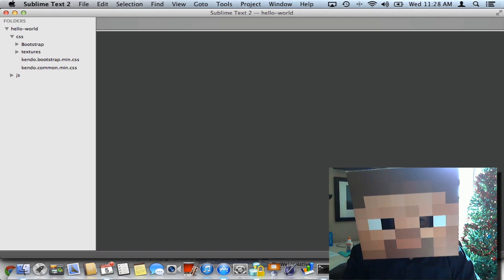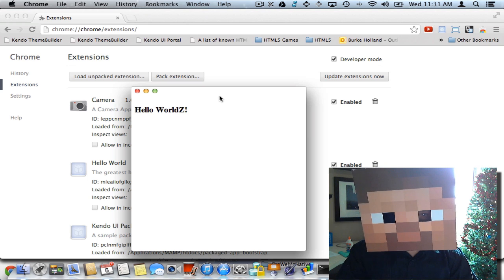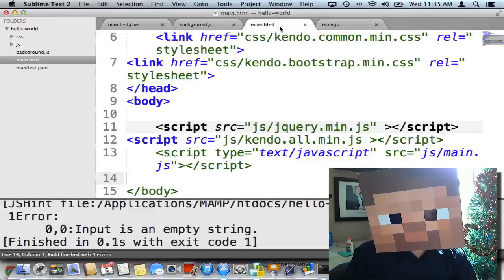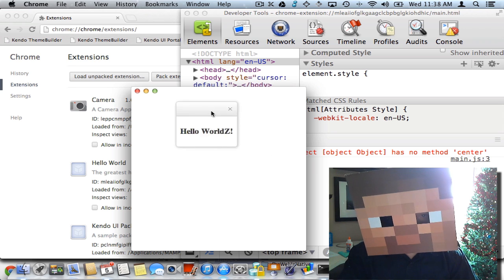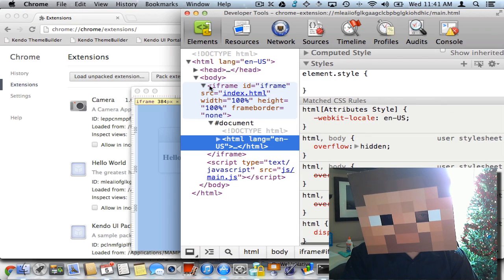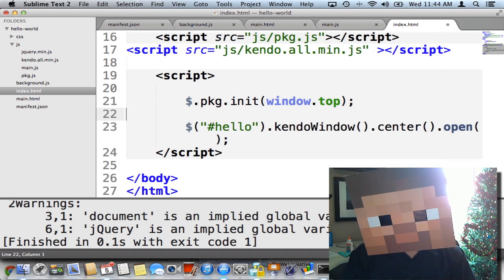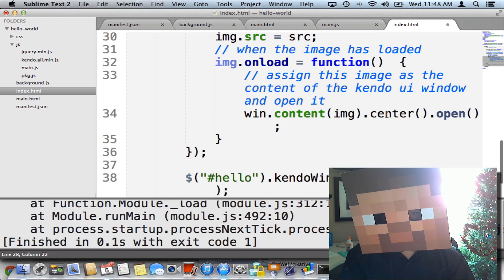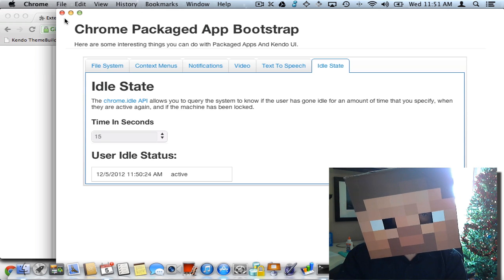Google Chrome Packaged Apps And CSP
My practice run through showing how to use your favorite JS framework inside Chrome Packaged Apps.  With a Minecraft head on.